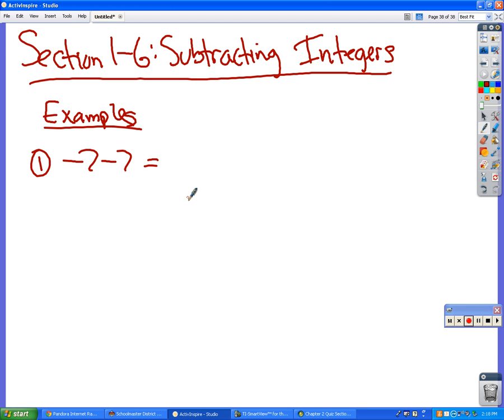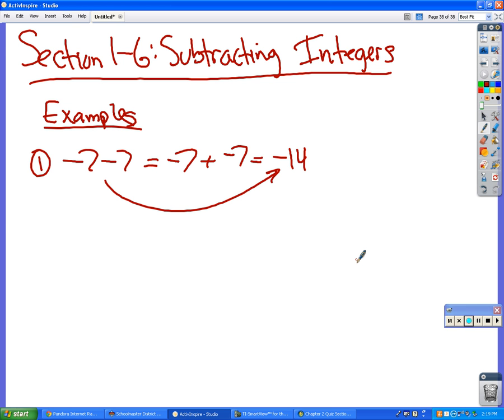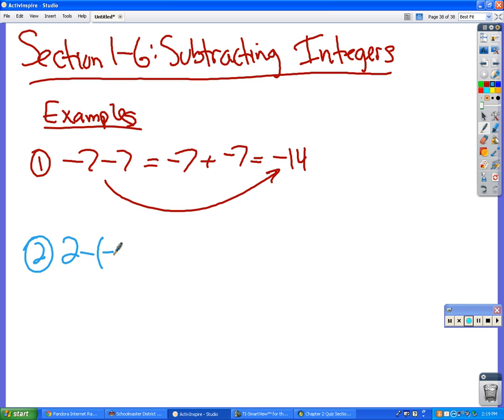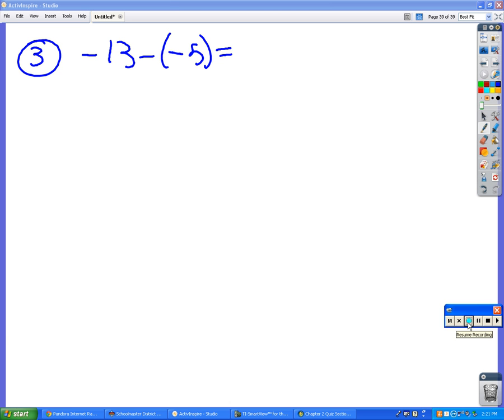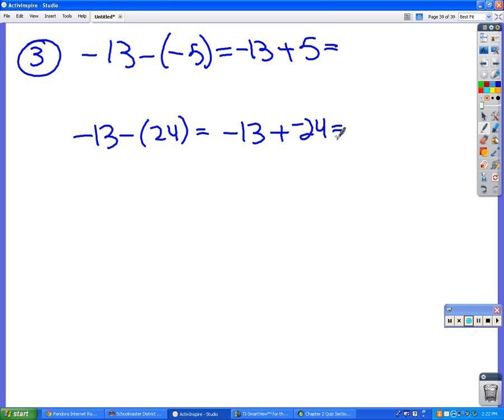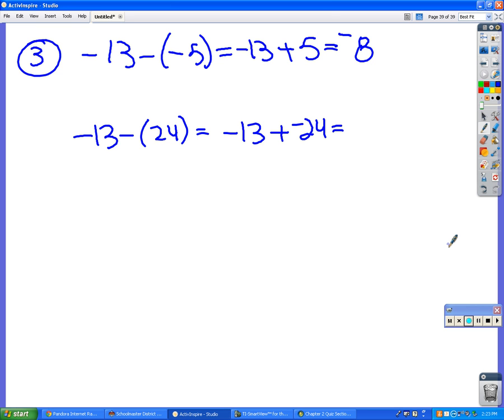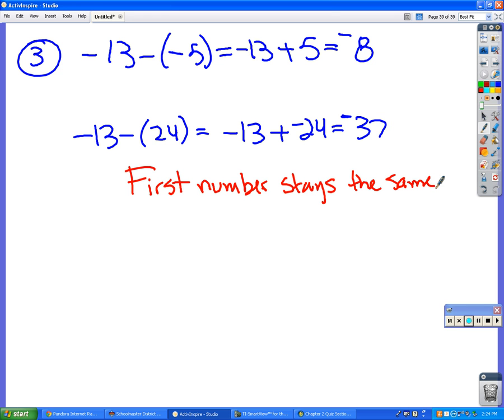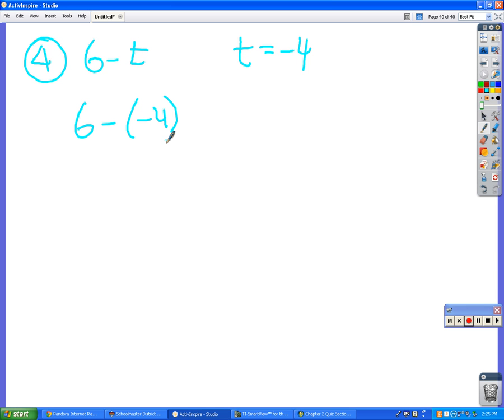pre algebra notes 9 11 12